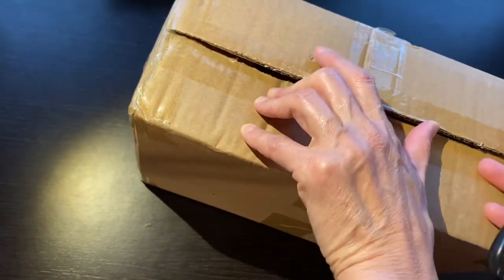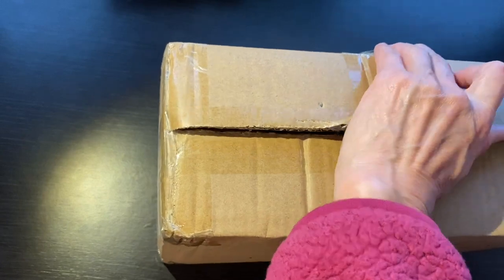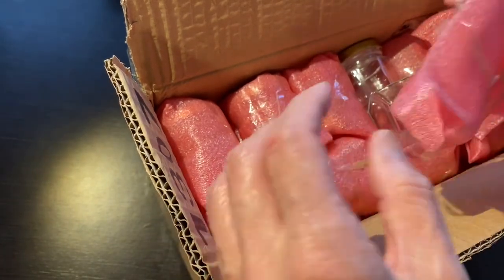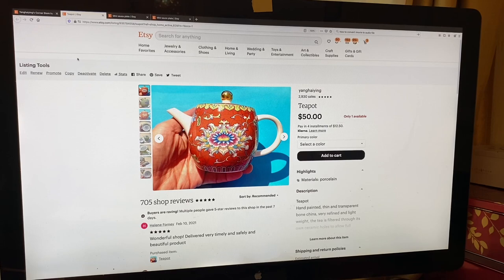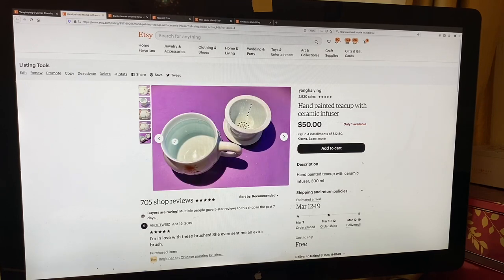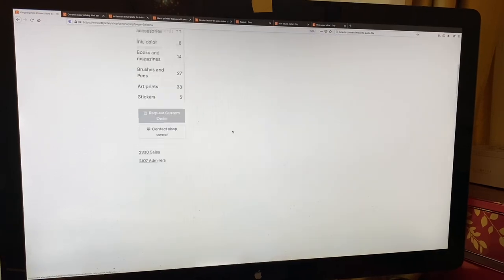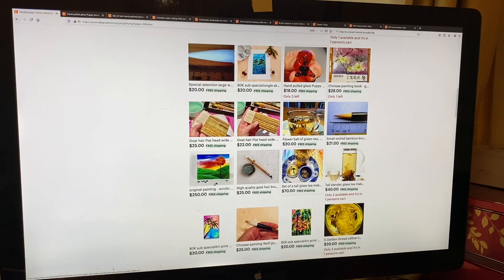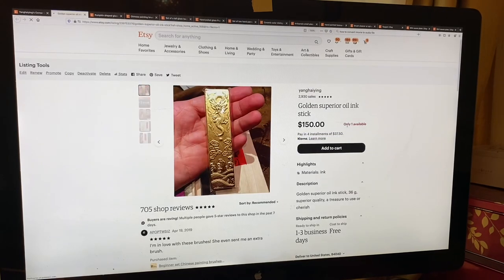Loser unboxing - tasting bottles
Here is my SkillShare classes, you get 14 days free.